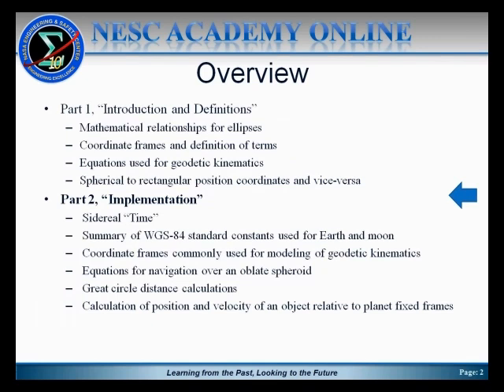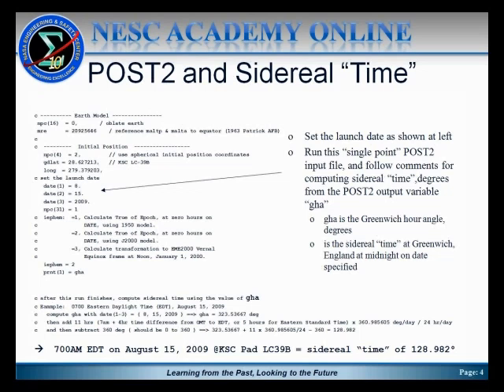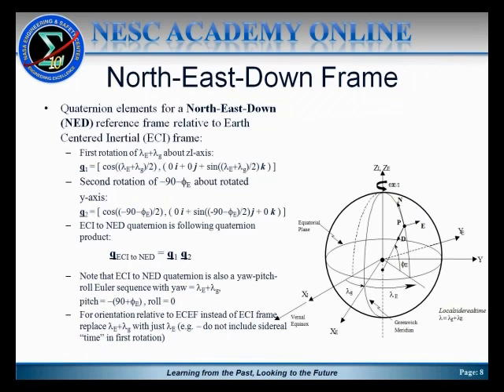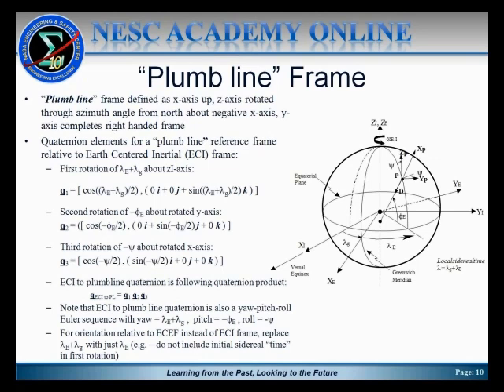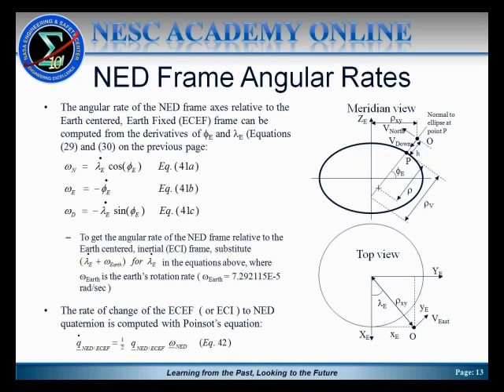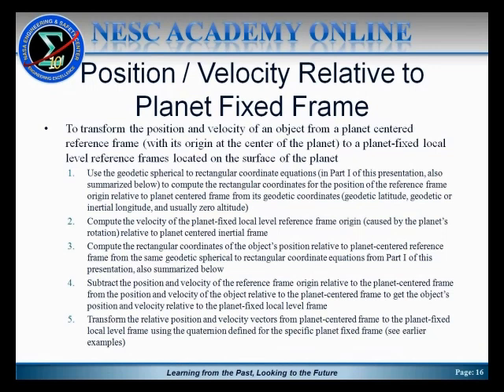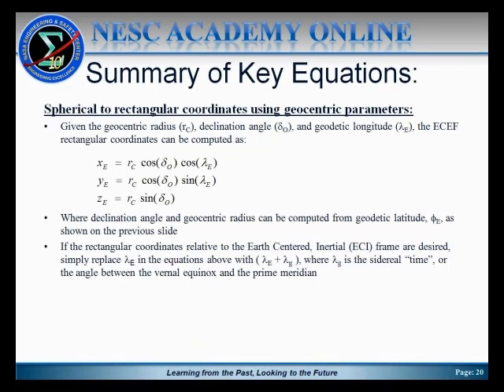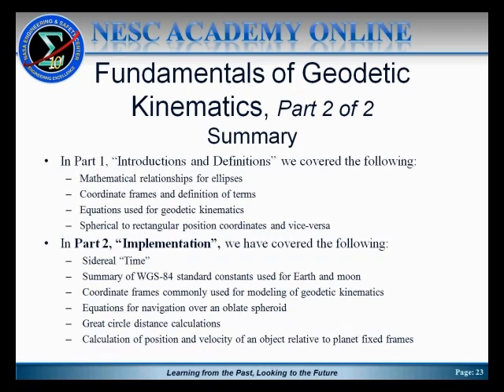Fundamentals of Geodetic Kinematics Part 2 of 2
Welcome to Part 2 of Fundamentals of Geodetic Kinematics by Dr. Jim Batty from NASA Langley Research Center.

In this video, you’ll learn about:

Sidereal Time: Definition and its role in geodetic calculations.

World Geodetic Standard 1984 (WGS 84): Key constants for Earth and Moon.

Coordinate Frames: Commonly used frames like Earth-Centered Inertial (ECI) and Earth-Centered Earth-Fixed (ECEF).

Navigation Equations: How to navigate over an oblate spheroid.

Great Circle Distances: Calculating distances between points on a planet’s surface.

Position and Velocity Calculations: Transforming coordinates between inertial and planet-fixed frames.

Geodetic kinematics is essential for applications like satellite navigation, planetary modeling, and understanding Earth’s shape and gravitational field. This presentation provides the tools and equations needed for accurate geodetic calculations.

Key Topics Covered:

Sidereal Time:

Definition and calculation.

Relationship between sidereal time, geodetic longitude, and inertial longitude.

WGS 84 Standard:

Key constants for Earth and Moon, including semi-major axis, flattening ratio, and Earth’s rotation rate.

Coordinate Frames:

Earth-Centered Inertial (ECI) vs. Earth-Centered Earth-Fixed (ECEF).

Local level frames: Northeast Down (NED), East-North-Up (ENU), and Plum Line frames.

Navigation Equations:

Time derivatives of geodetic latitude, longitude, and altitude.

Angular rates of local level frames.

Great Circle Distances:

Approximations for calculating distances on an oblate spheroid.

Position and Velocity Transformations:

Converting between inertial and planet-fixed frames.